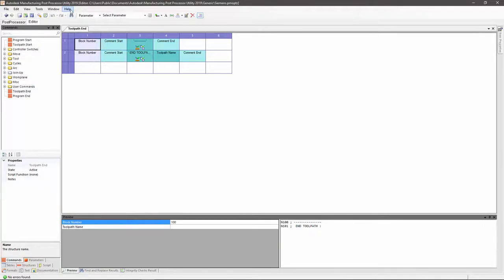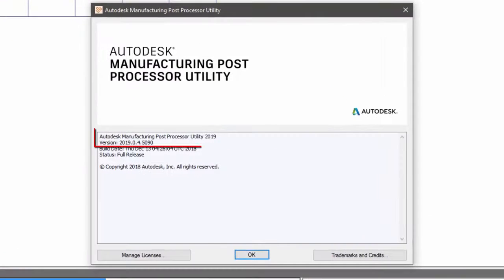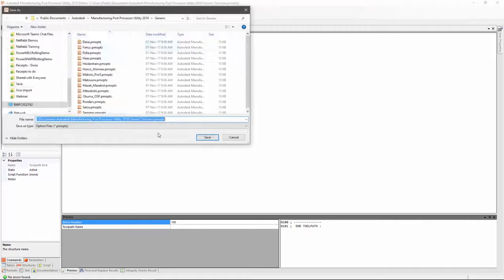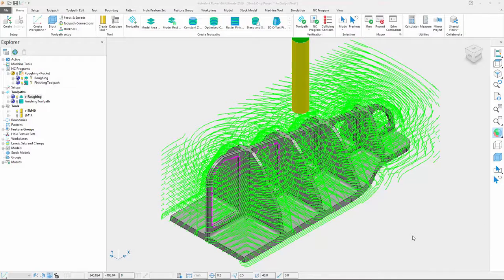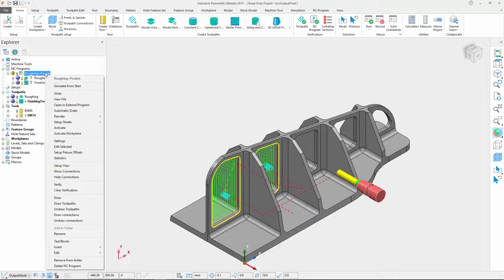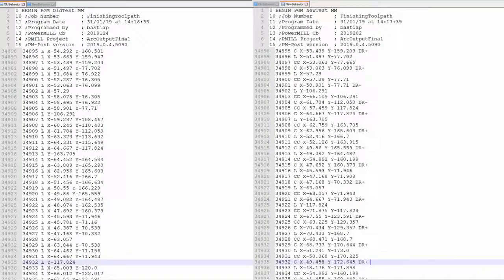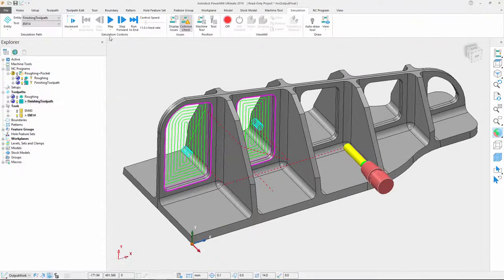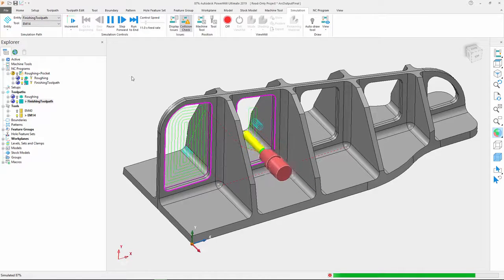3 + 2 Arc Output - Actualización de PowerMill 2019.2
PowerMill 2019.2 ahora permite la salida de 3 + 2 recorridos que combinan arcos con vectores de orientación. En versiones anteriores, los movimientos de arco se convertirían en movimientos lineales. Esta última mejora hace que los arcos se muestren como movimientos circulares interpolados (G2 / G3), lo que reduce el tamaño del archivo del programa NC, mejora el acabado de la superficie y los tiempos de ciclo más cortos.